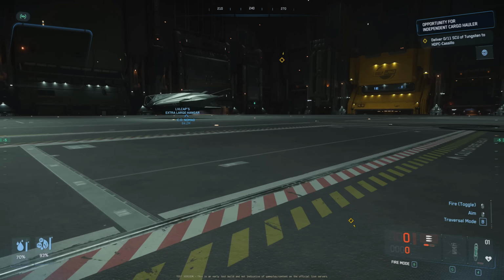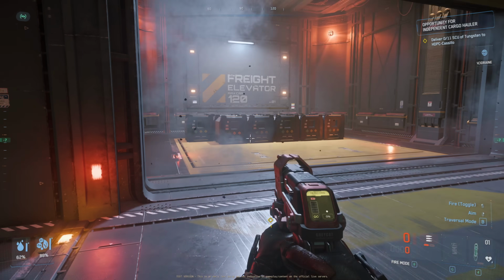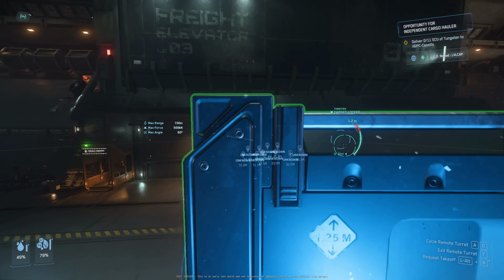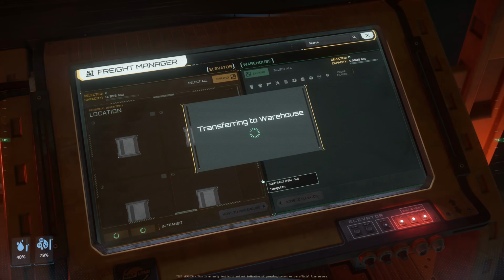Is Star Citizen's Next Update a Downgrade?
Star Citizen's 3.24 update includes tons of new gameplay features like Persistent Hangers, Cargo Elevators, ACTUAL hauling missions, and much more!  But will it actually be fun or just busy work?